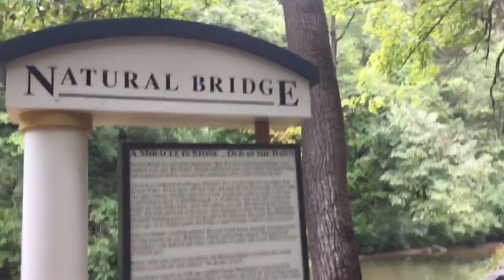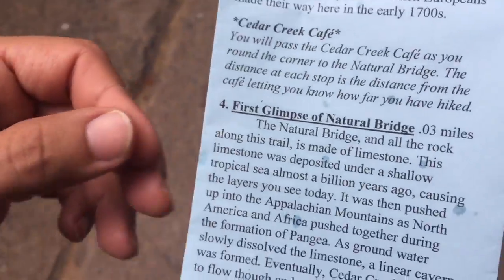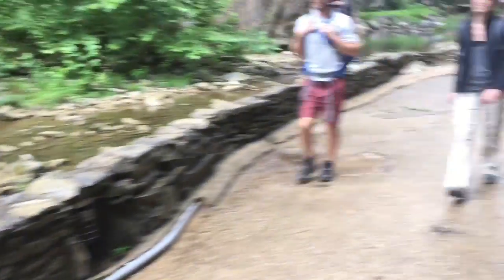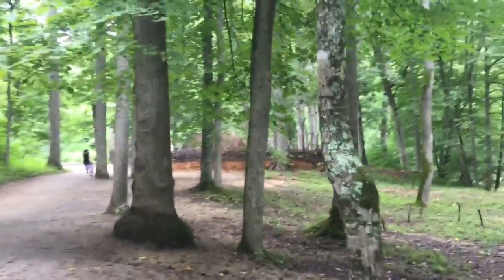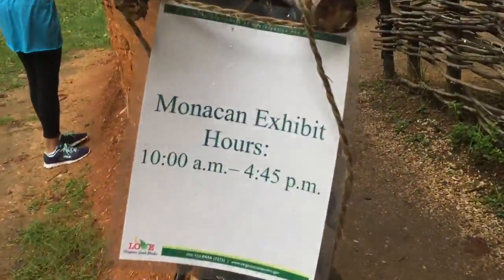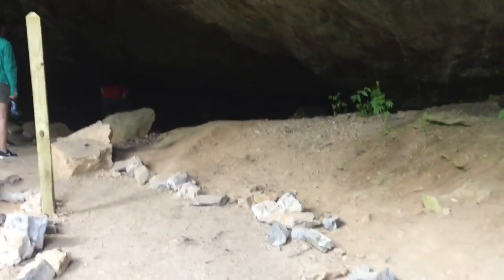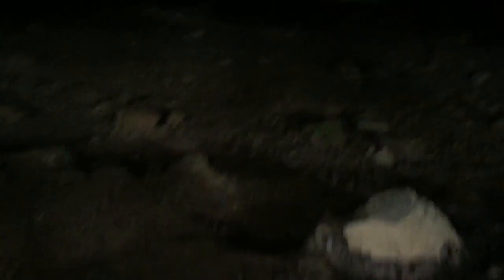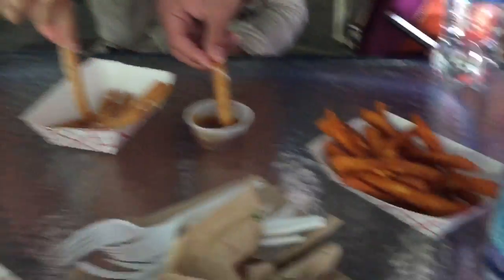MY PARENTS LOCKED ME IN THE TRUNK FOR VLOGGING... *CRAZY FOOTAGE*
another vlog and some crazy stuff happens...

(THIS IS 100% A SKIT AND NO WAY WAS I IN DANGER. xD MY PARENTS ARE AMAZING AND I ASKED  TO DO THIS AS A JOKE.)
Xbox: SpyN64
Wii U: SpyN64